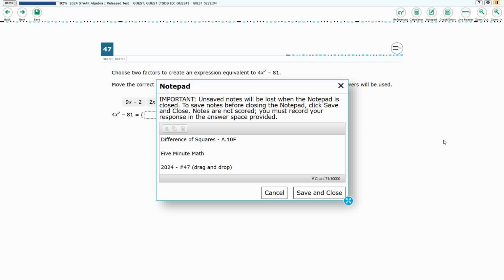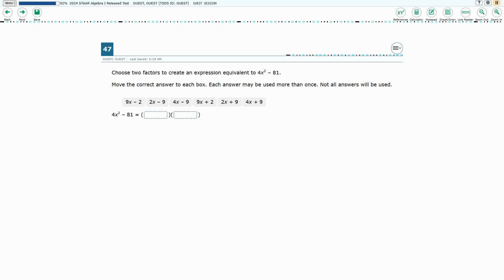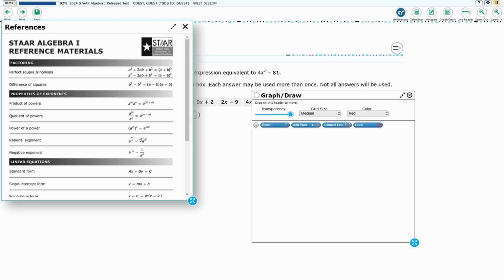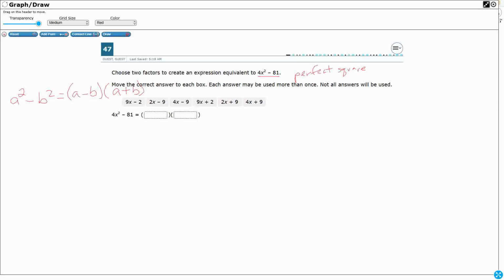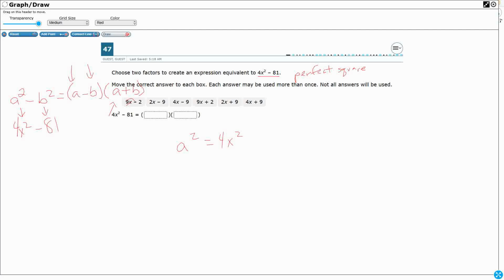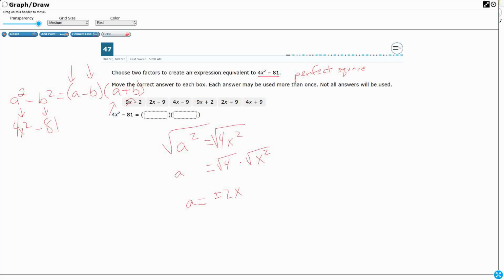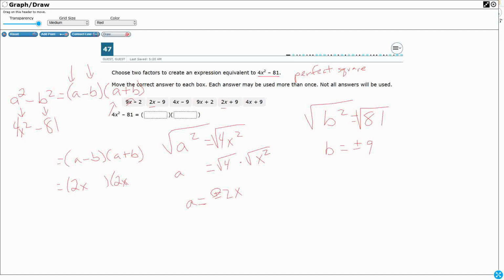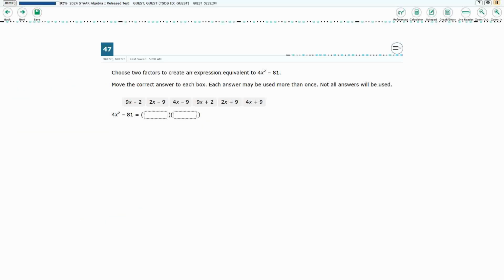Algebra 1 STAAR Practice Difference of Squares (A.10F - #5)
Practice deciding if a binomial can be written as the difference of two squares and, if possible, using the structure of a difference of two squares to rewrite the binomial with a test item from the 2024 STAAR test (#47 - A.10F)